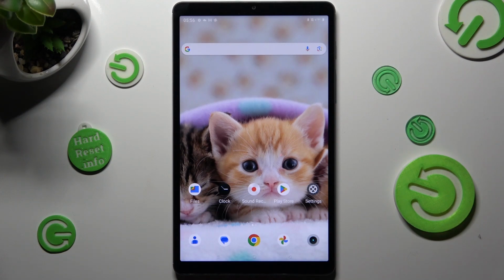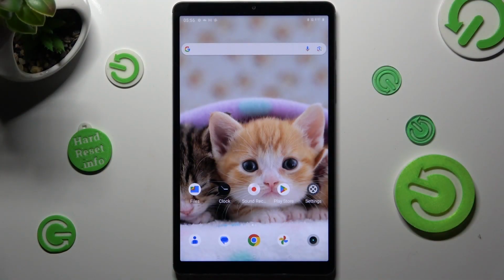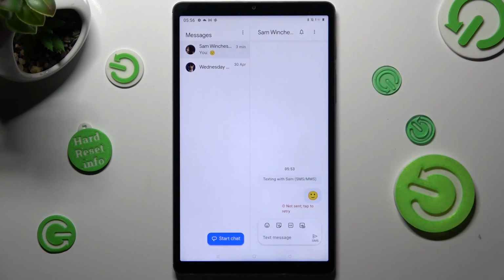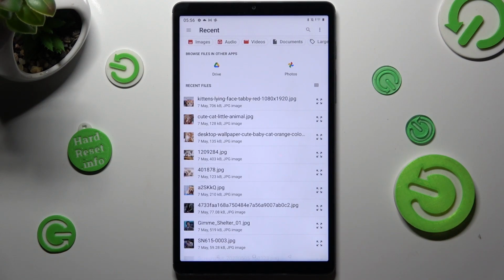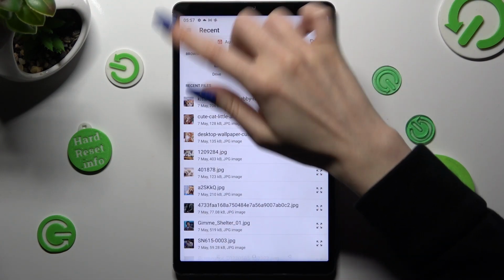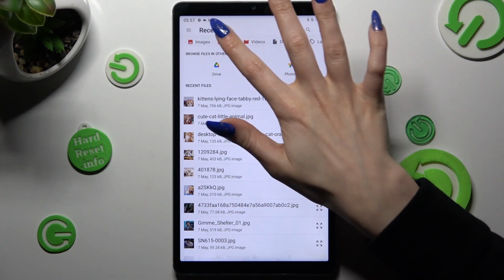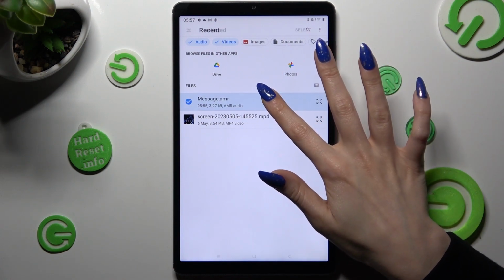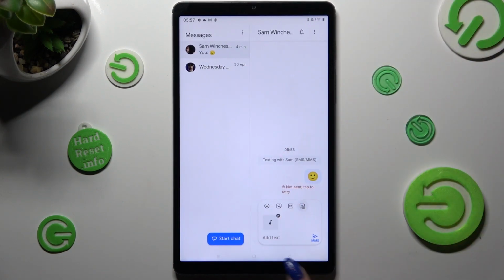How to Add Audio & Video Files To A Text Message on Realme Pad Mini?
Want to share audio or video files through text messages on your Realme Pad Mini? This tutorial video will show you how to easily attach and send audio and video files in your text messages. Learn the step-by-step process to enhance your messaging experience and share multimedia content with your friends and family.

How to attach audio files to a text message on Realme Pad Mini?
How to send videos via text message on Realme Pad Mini?
How to add multimedia files to a text message on Realme Pad Mini?